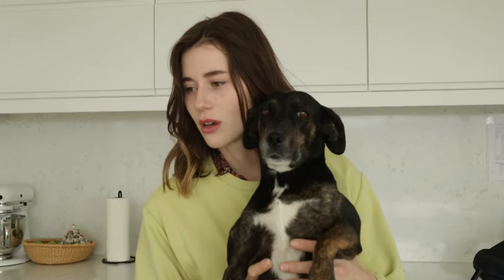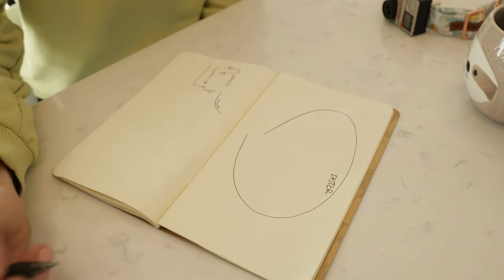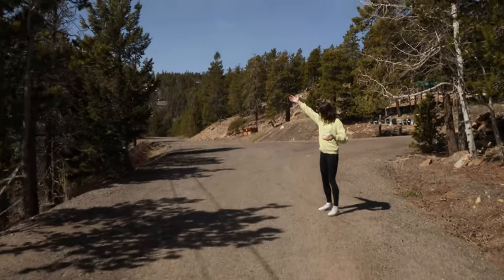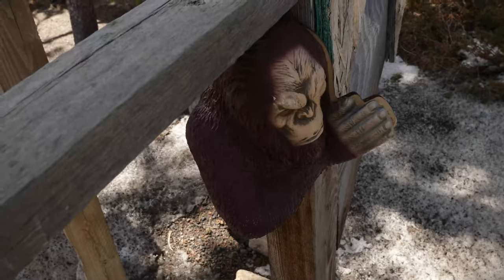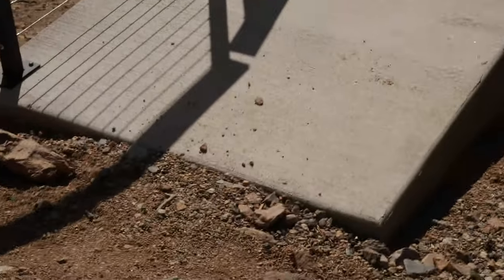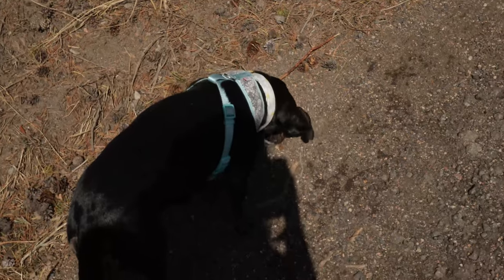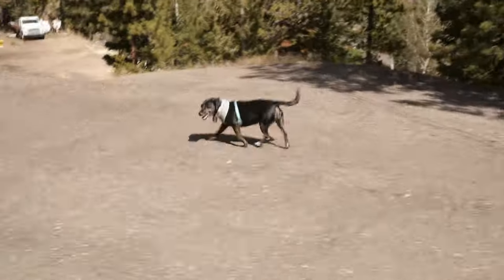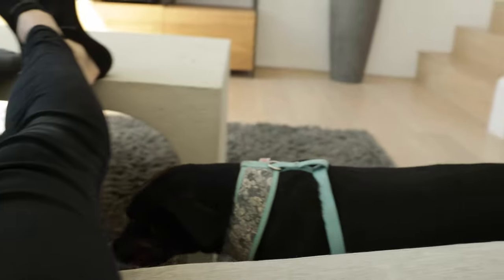Sending my dog on an Easter egg hunt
Today I sent my dog, Mochi, on an Easter egg hunt. Just thought it would be a fun side quest. IDK. Enjoy.